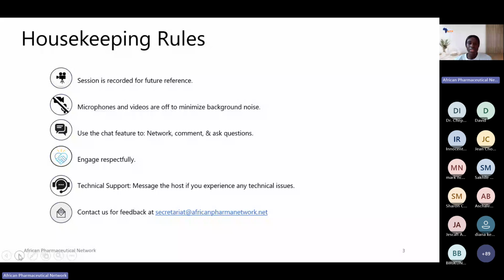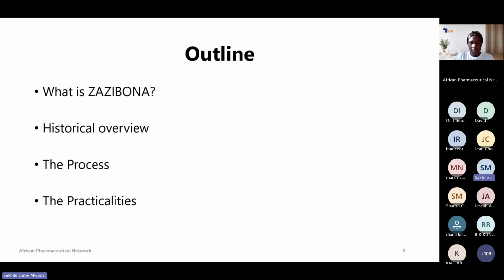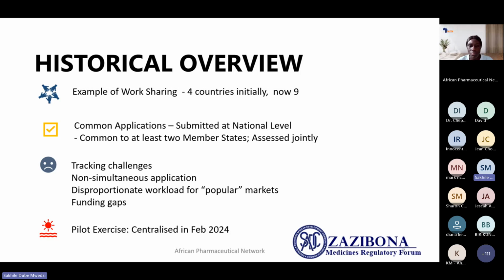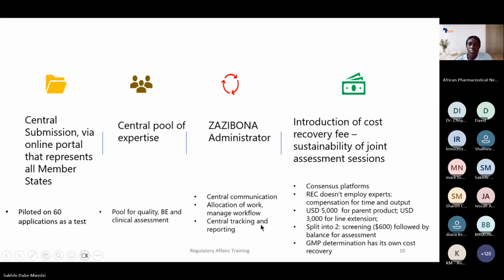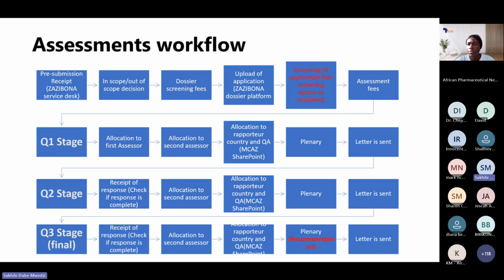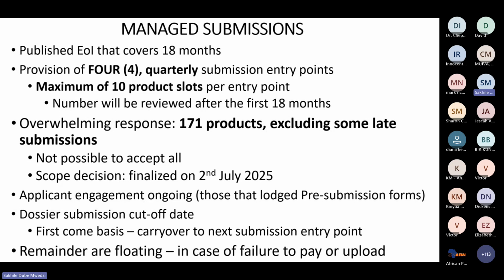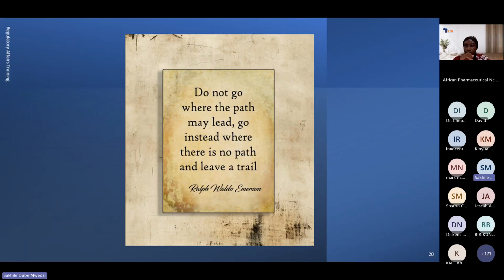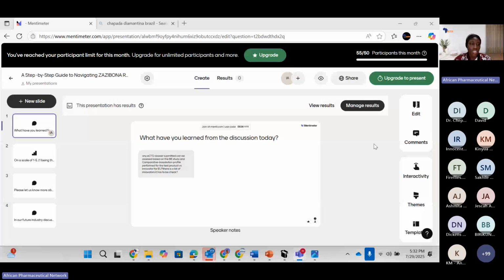A Step by Step Guide to Navigating the ZAZIBONA Registration Pathway